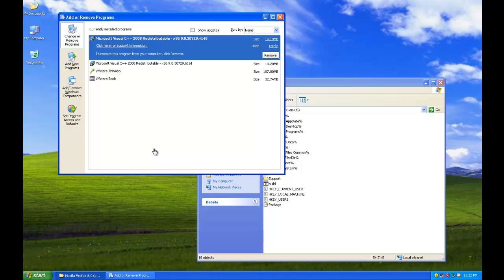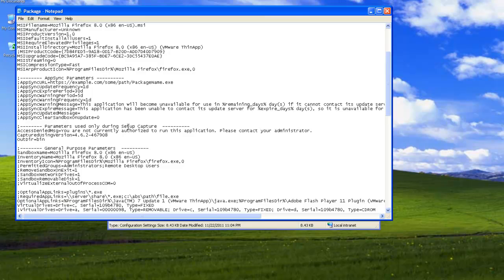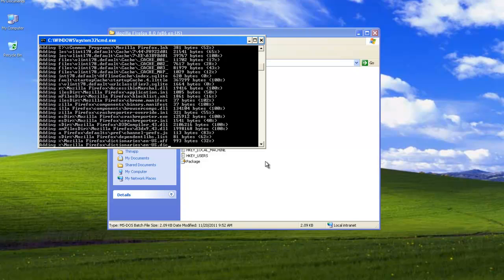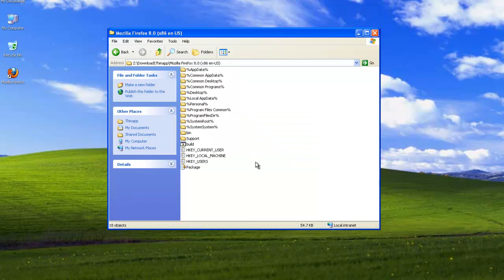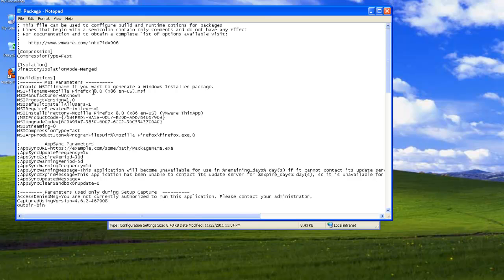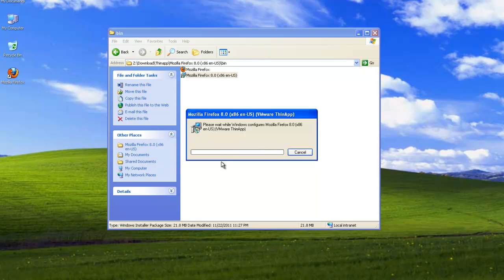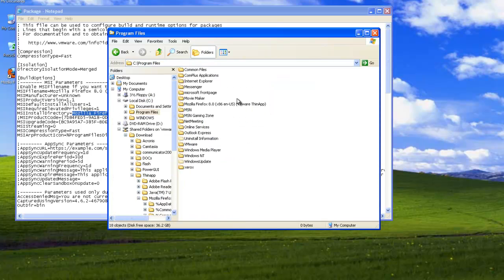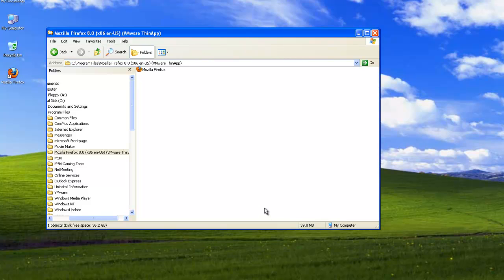View 5.0: ThinApp Upgrade MSI Package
This video shows how you can upgrade your MSI package when publish it or install over another MSI ThinApp.  This is a simple guide on updating your end user thinapp.